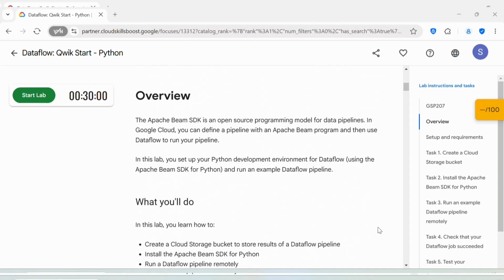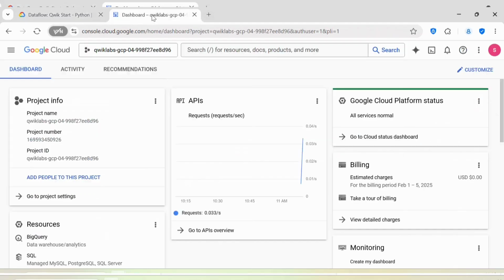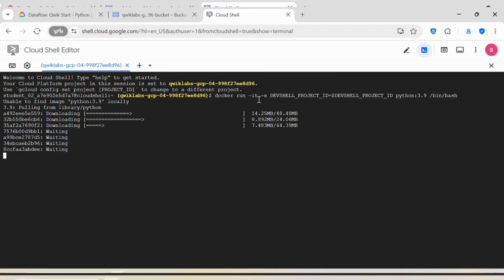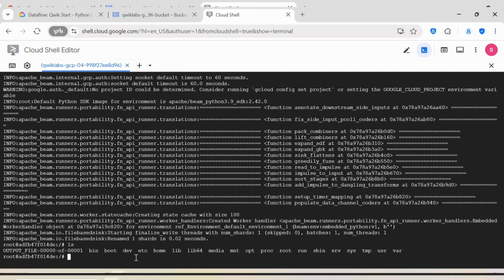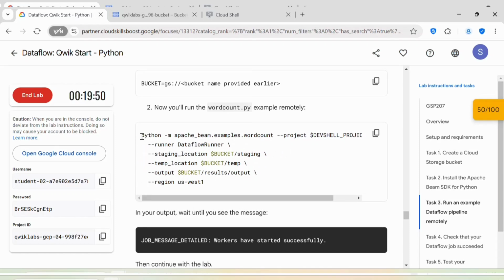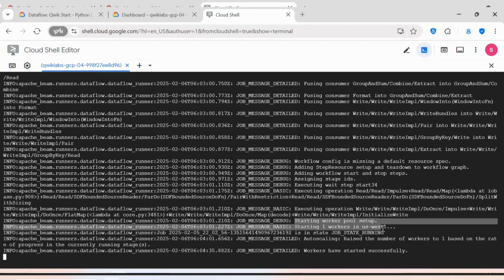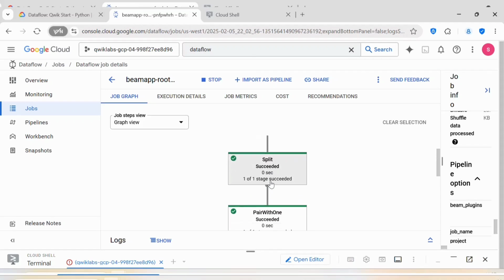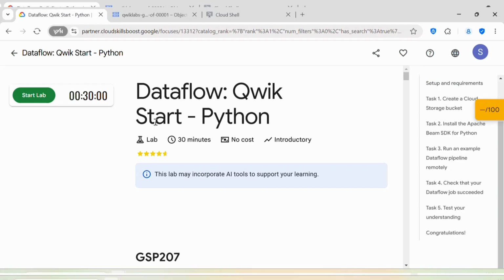Dataflow Qwikstart - Python | GCP Lab